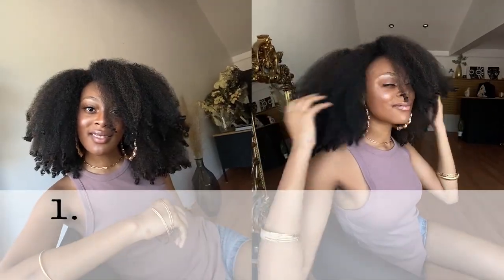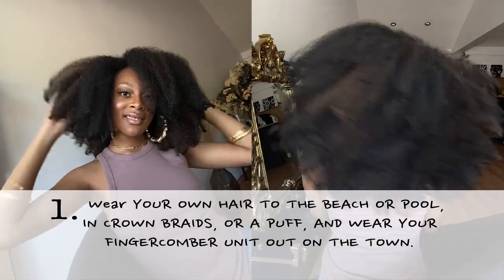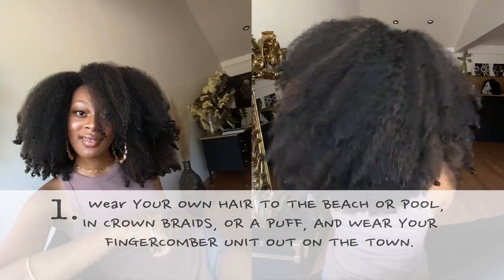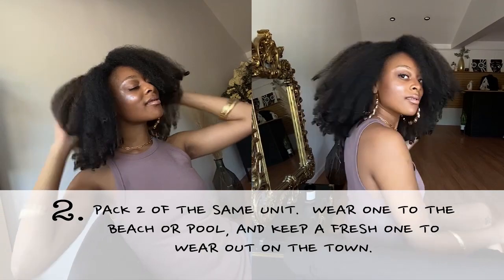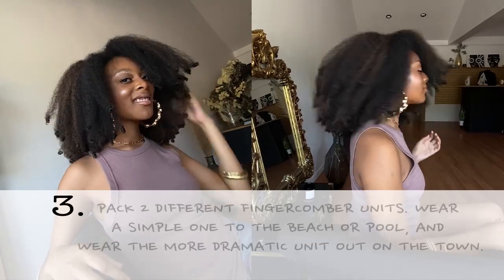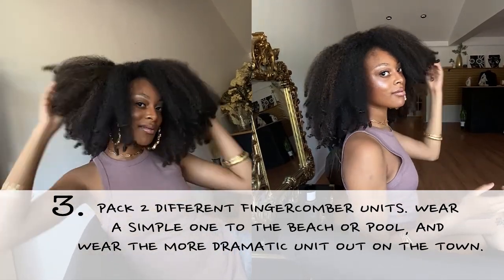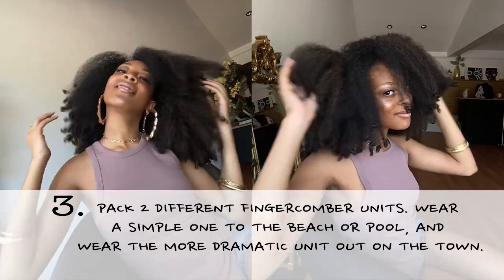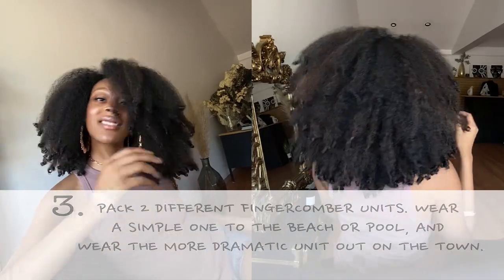FINGERCOMBER | 3 ways to have amazing hair on vacation --even if your hair gets wet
1.  Wear your own hair to the beach or pool, in crown braids, or a puff, and wear your FINGERCOMBER unit out on the town.

2.  Pack 2 of the same unit.  Wear one to the beach or pool, and keep a fresh one to wear out on the town.

3. Pack 2 different FINGERCOMBER units.  Wear a simple one to the beach or pool, and wear the more dramatic unit out on the town.

You can visit us and find our custom made units